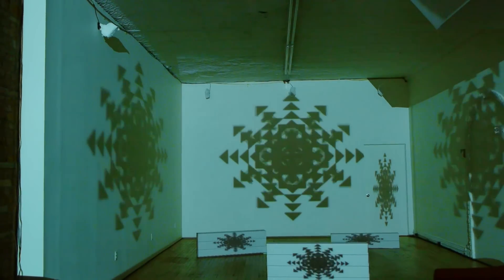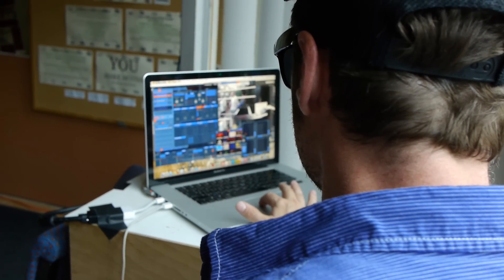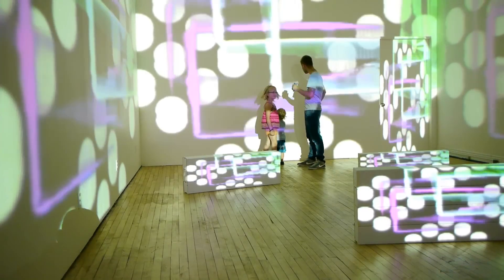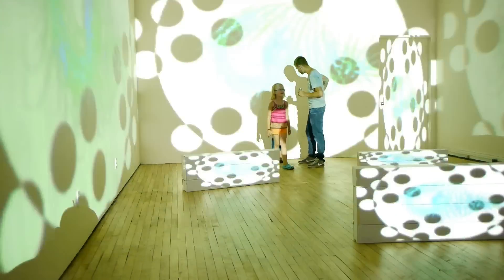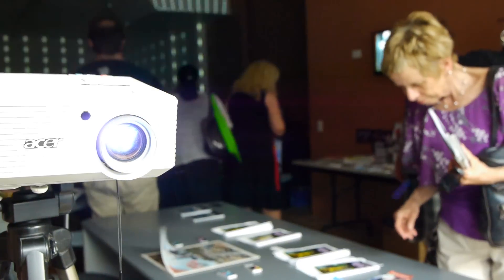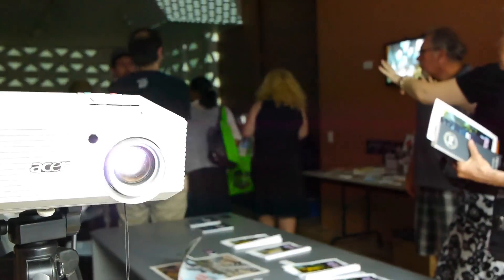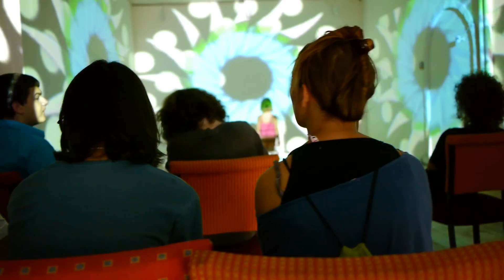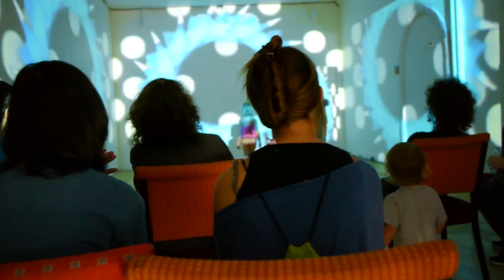Realtime Activities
This Factory Media Centre event took place July 13, 2012 in Hamilton ON during the James Street North Art Crawl. A Realtime Activities experience is at times a presentation referencing some of media artist Reg Moore's favourite artists and innovators.  Realtime events pay homage to various practitioners and industry pioneers (Mybridge, Brakhage, Whitney) by alluding to or incorporating their works into Realtime's own site-specific media creations before live, often times interactive viewers.